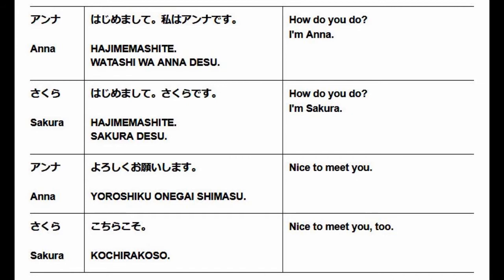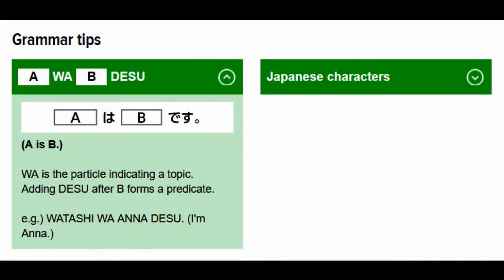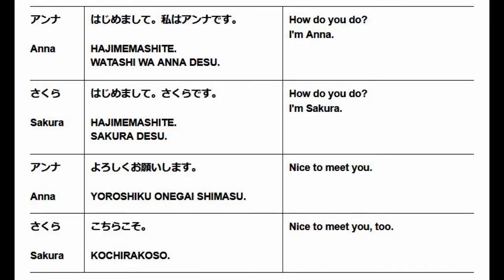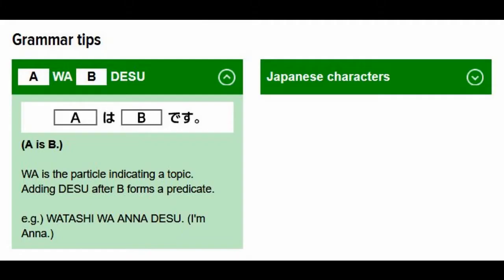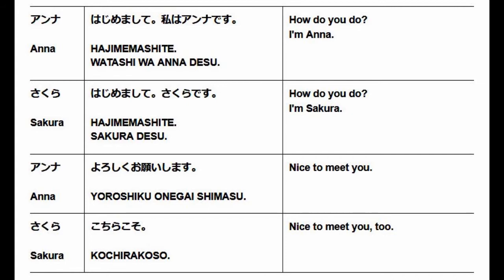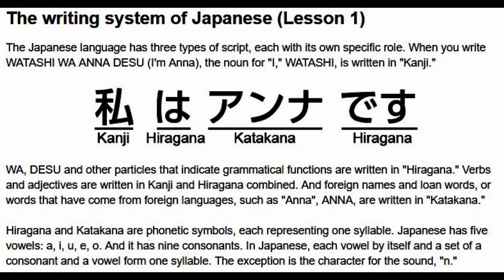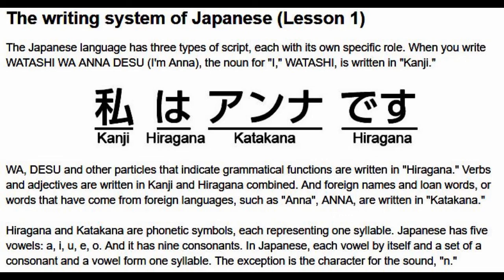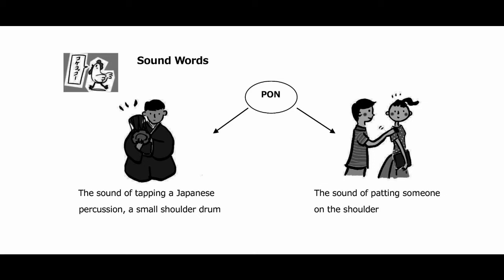Easy learn japanese || Lesson-1 || Use of WA & DESU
Do you want to learn Japanese? Why not start by learning the most basic useful phrases first? In this learning Japanese video, you will learn some of the most basic Japanese phrases. This is a great foundation for further learning!!! Have FUN!

Introduction of the story:
The heroine of the story is Anna, a 20-year-old Thai student who loves Japanese manga. She has come to Japan to learn the Japanese language for one year at a university in Tokyo. She will learn practical Japanese through various experiences, such as classes at the university, daily life at a dormitory, shopping, and traveling.

Anna : A student from Thailand. She loves Japanese manga, and her aim is to be able to read manga in Japanese without difficulties. She is of cheerful personality and has great curiosity. Even by making mistakes at times, she learns the Japanese language and customs and grow up as a person.

Sakura: Sakura is a student at the university where Anna is studying. She is studying aiming to become a Japanese language teacher. She serves as a "tutor" supporting foreign students and helps Anna get used to life in Japan. She is from Shizuoka Prefecture on the Pacific coast.

Rodrigo: Rodrigo is a student from Mexico and he is Anna's classmate. He is interested in Japanese history. He is knowledgeable and sincere, but also gets carried away sometimes.
Prof. Suzuki: Professor Suzuki teaches Japanese to Anna and other foreign students. They depend on him. He counsels them when they have problems.

Dorm Mother: She is the dorm mother of the dormitory where Anna resides. She is much liked by the students who call her "Okâsan", the Japanese word meaning "mother". She is strict but warmly watches over students from abroad.

Kenta:Kenta is Sakura's cousin. He is a university student, living in Shizuoka Prefecture, Sakura's home town. At the university, he belongs to the photography club.

Supervisor of the lessons :
Akane Tokunaga
Associate Professor - Kanda University of International Studies
Tokunaga has been active in various roles as a Japanese language teacher since the 1990's. From the year 2000, she has been teaching Japanese to foreign students in the Japanese Language and Culture Program at Kanda University of International Studies. She has also been involved in developing teaching materials. She has a friendly personality, and is highly evaluated for her practical lessons.